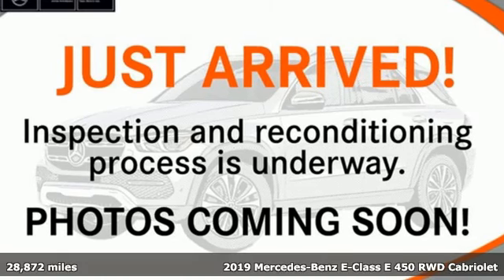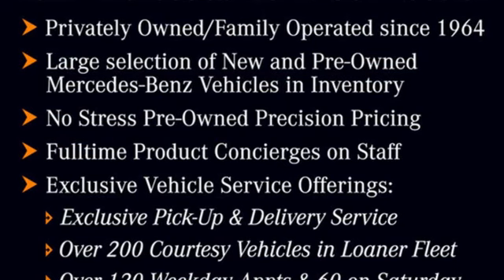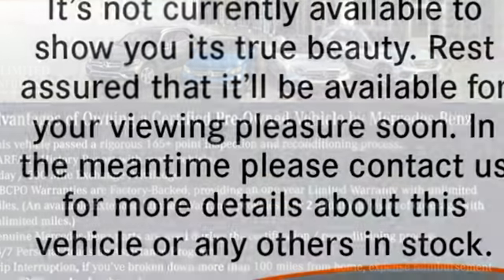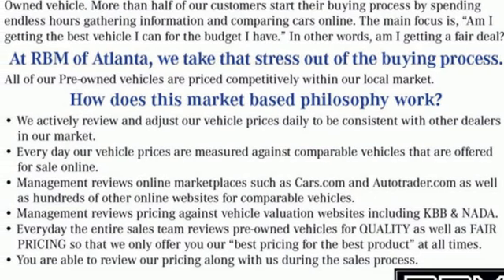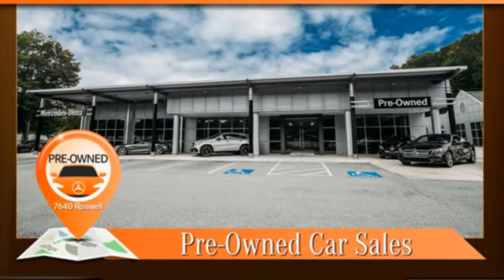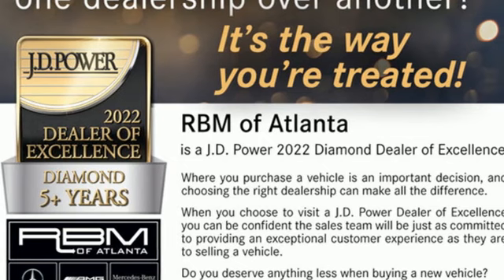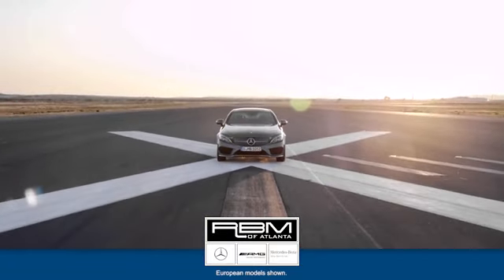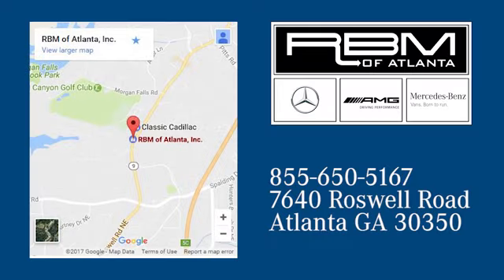Certified 2019 Mercedes-Benz E-Class Atlanta GA Sandy Springs, GA G4040A - SOLD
Year: 2019
Make: Mercedes-Benz
Model: E-Class
Trim: E 450 Cabriolet
Engine: 6 3.0 L
Transmission: Automatic
Color: Dune Silver Metallic
Interior: Macchiato Beige/Yacht Blue
Mileage: 28872
Stock #: G4040A
VIN: WDD1K6HB6KF116218
CERTIFIED, ONE OWNER, CLEAN CARFAX! WHEELS: 19 AMG TWIN 5-SPOKE (RTD) -inc: Tires: 245/40R19 Front and 275/35R19 Rear, Low-Noise Performance Tires (SPC), Performance Tires, WHEEL LOCKS, PREMIUM 1 PACKAGE -inc: SiriusXM Satellite Radio, 6-month trial period, KEYLESS GO, chrome exterior door handles, HANDS-FREE ACCESS, Inductive Wireless Charging w/NFC Pairing, Burmester Surround Sound System,, PORCELAIN/BLACK, PERFORATED NAPPA LEATHER UPHOLSTERY, PARKING ASSISTANCE PACKAGE -inc: Active Parking Assist, Surround View Camera System, NATURAL GRAIN LIGHT BROWN ELM WOOD TRIM -inc: Center Console in Natural Grain Light Elm Wood, MULTI-CONTOUR FRONT SEATS W/MASSAGE FEATURE -inc: 4 different massage programs, MACCHIATO BEIGE HEADLINER, ILLUMINATED DOOR SILLS W/MERCEDES-BENZ LETTERING, HEATED AND ACTIVE VENTILATED FRONT SEATS. This Mercedes-Benz E-Class has a powerful Twin Turbo Premium Unleaded V-6 3.0 L/183 engine powering this Automatic transmission.*These Packages Will Make Your Mercedes-Benz E-Class E 450 Cabriolet The Envy of Your Friends *EXTERIOR LIGHTING PACKAGE -inc: LED Intelligent Light System, Adaptive Highbeam Assist,, DRIVER ASSISTANCE PACKAGE -inc: Active Emergency Stop Assist, Evasive Steering Assist, Active Blind Spot Assist, Active Lane Keeping Assist and Extended Restart by Stop & Go, DISTRONIC PLUS w/PRESAFE Brake, Active Steering Assist, Speed Limit Assist, Speed Limit Assist (546), Active Lane Change Assist, Route Based Speed Adaptation, AMG LINE PACKAGE -inc: fixed M mode (E/S/M button) for transmission, AMG Bodystyling, AMG Line Interior, brushed aluminum sport pedals w/rubber studs, AMG Floor Mats, Black Headliner, AMG Line Exterior, Mercedes-Benz star in radiator grille , AMG FLOOR MATS, 12.3 DIGITAL INSTRUMENT CLUSTER, Window Grid Antenna, Wheels: 18 Twin 5-Spoke, Valet Function, Trip computer, Transmission: 9G-TRONIC 9-Speed Automatic -inc: DYNAMIC SELECT driving programs and steering wheel shift paddles, Tracker System, Tires: All-Season, Tires: 245/45R18 front and 275/40R18 rear, Tire Specific Low Tire Pressure Warning, Systems Monitor, Streaming Audio, Sport Bucket Front Seats, Smartphone Integration, Smart Device Remote Engine Start, Side Impact Beams.*Visit Us Today *A short visit to RBM of Atlanta located at 7640 Roswell Road, Atlanta, GA 30350 can get you a dependable E-Class today!

Address:
7640 Roswell Road